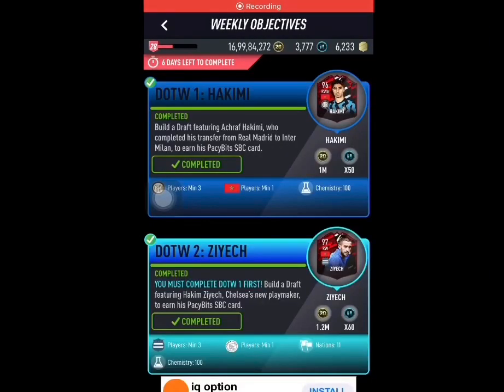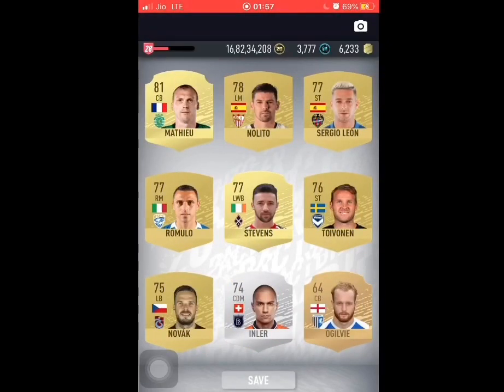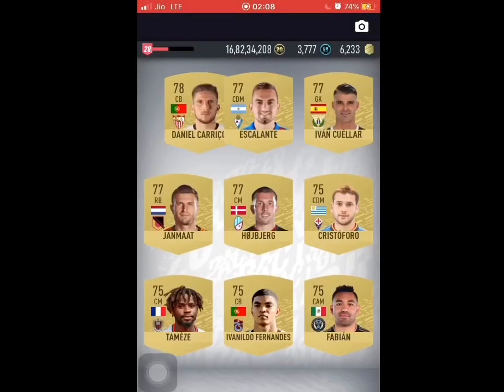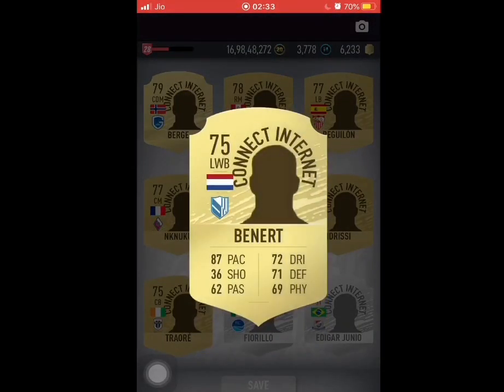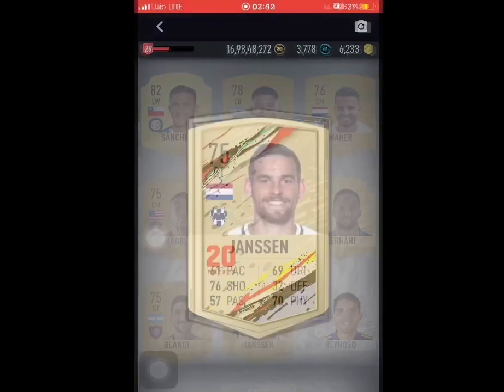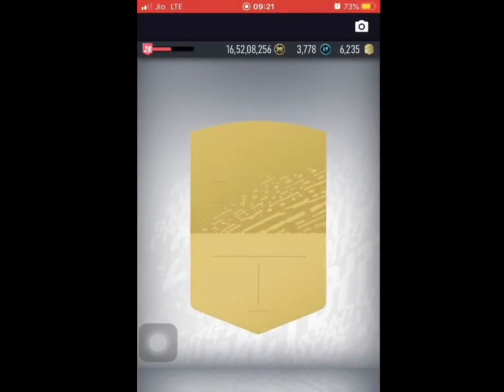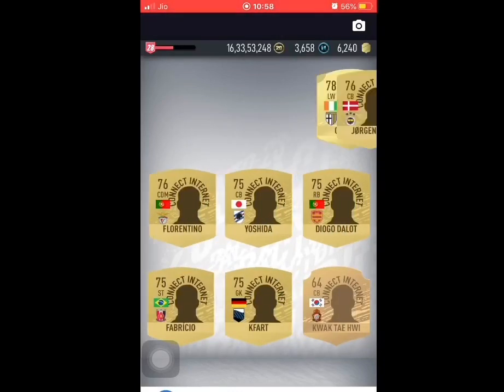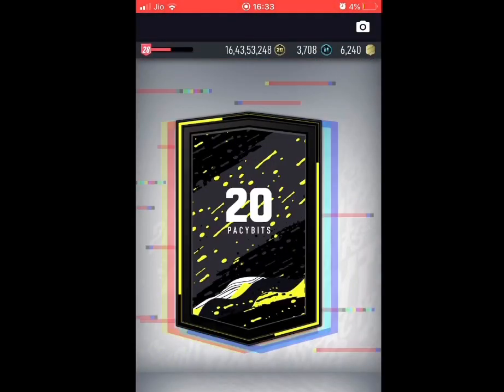95 De Jong || POTW || pack of the week || Super hard || weekly objectives || pacybits 20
95 De Jong || POTW || pack of the week  || Super hard || weekly objectives || pacybits 20

About this video :

How to get 95 de jong by completing POTW , pack  of the week
weekly objectives #51 .

Time stamps :
6:30 potw completion

Leave suggestions for more mini games at

Topics covered :

1. PACYBITS 433 solutions
2. Pacybits 20
3. Weekly objectives
4. Pack of the week
5. POTW
6. Potw 95 de Jong
7. Pack of the week 95 de Jong
8. Potw de Jong
9. Pack of the week de Jong
10. 95 de Jong